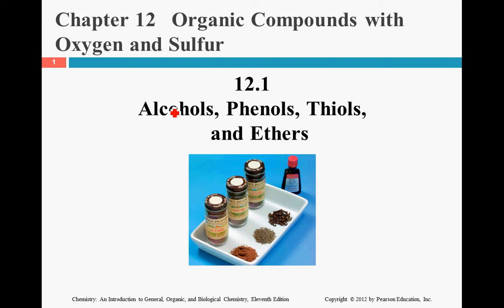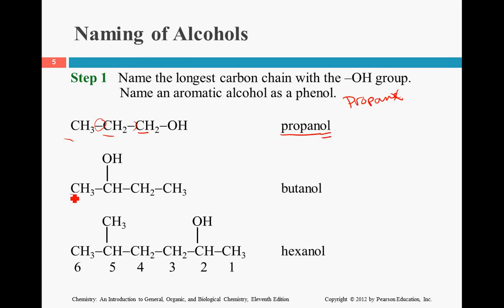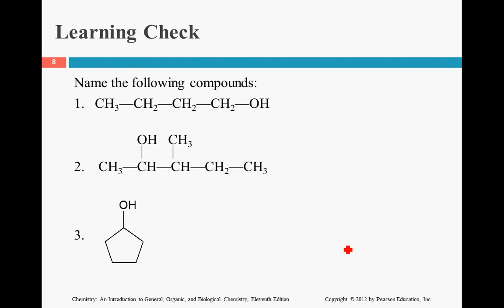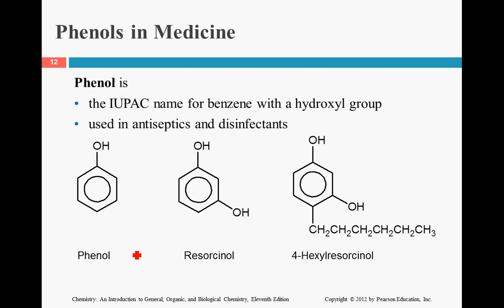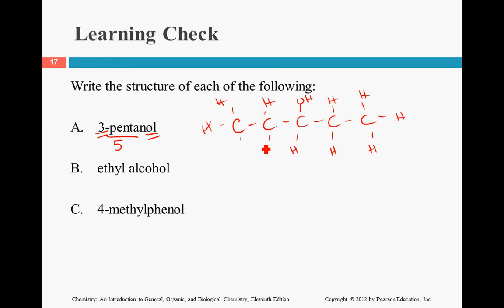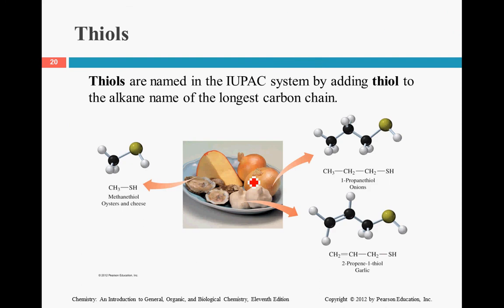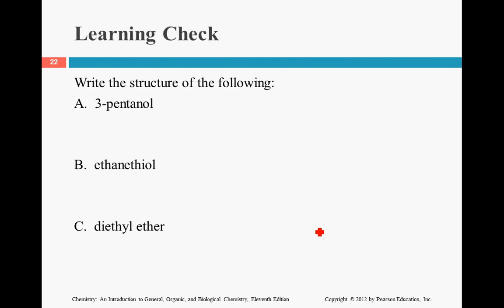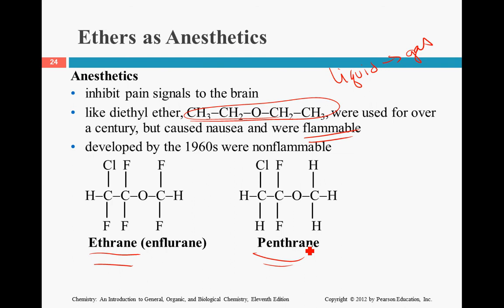alcohols thiols and ethers